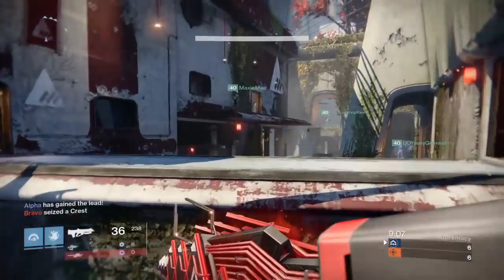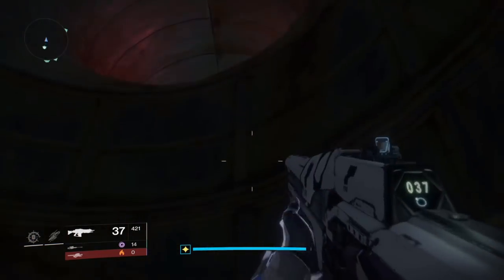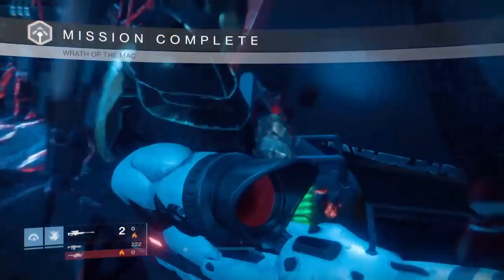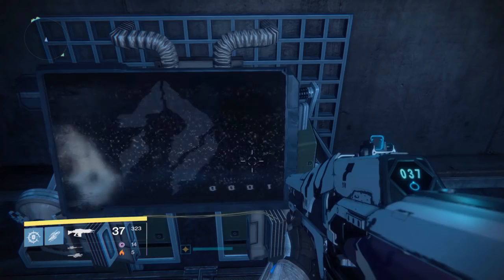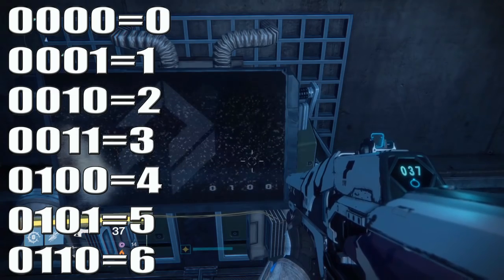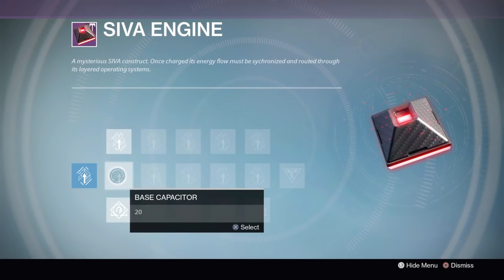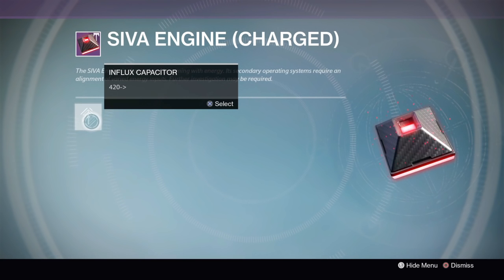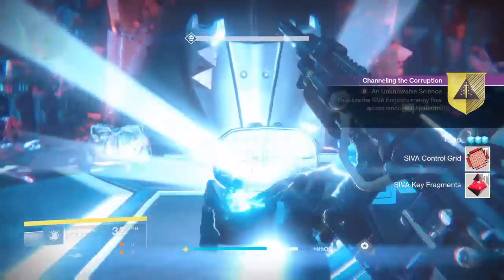Destiny Rise of Iron | How to Get OUTBREAK PRIME! Exotic Pulse Rifle Easily!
This video will help detail the exotic quest for the Outbreak Prime exotic Pulse rifle in the raid. Destiny Exotic Quests!